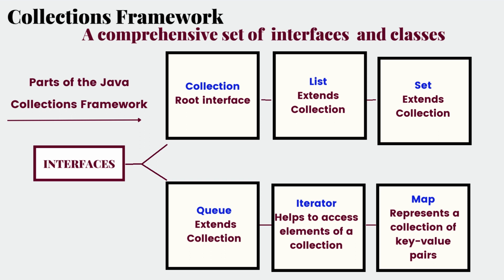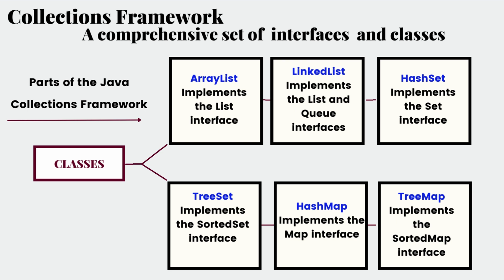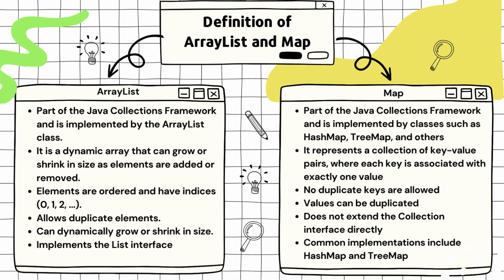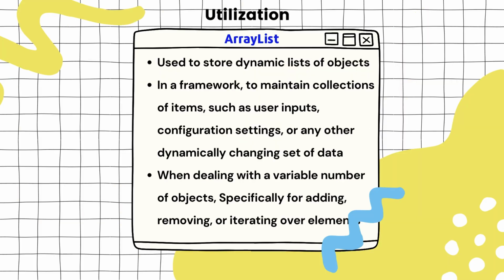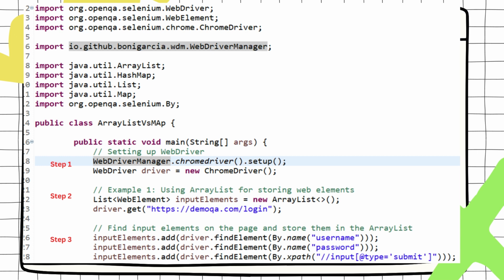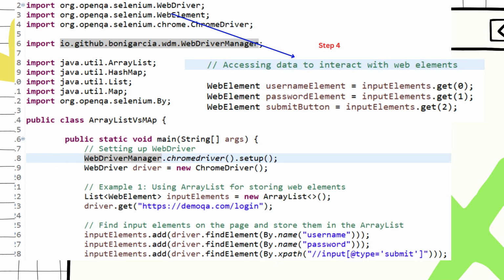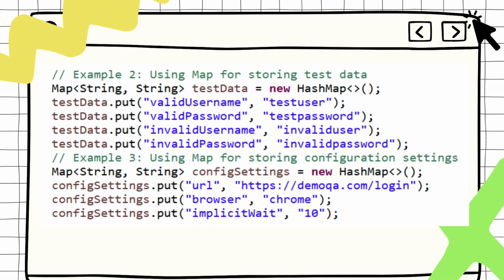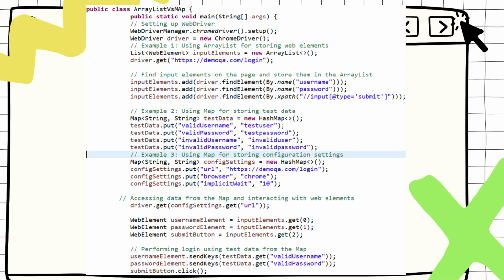ArrayList and Map Utilization in Selenium Automation Framework || Selenium Java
TechBlossom2020